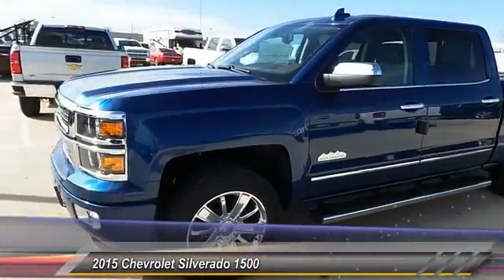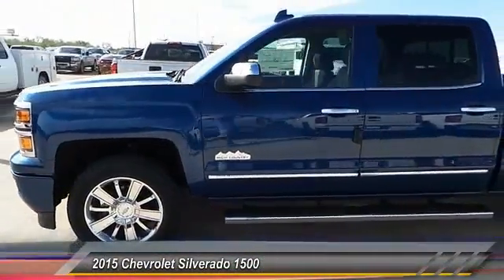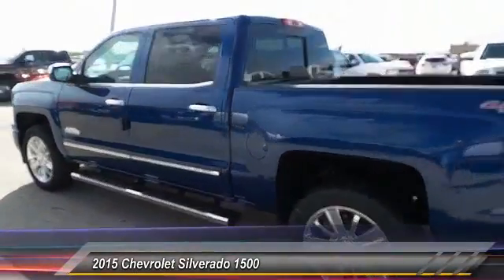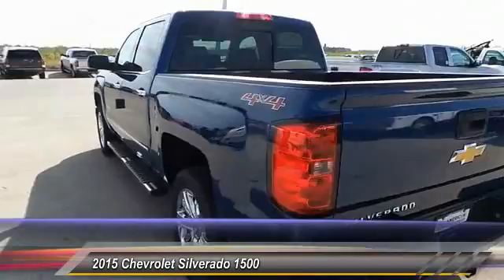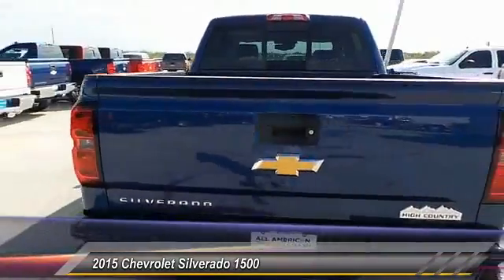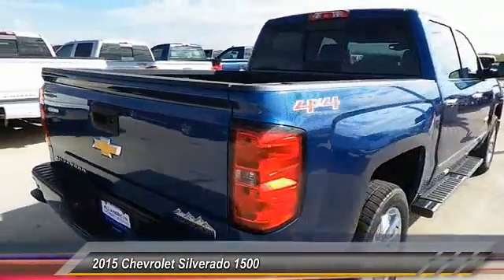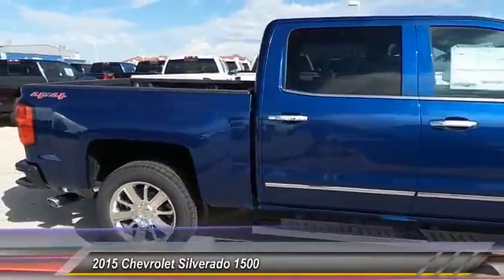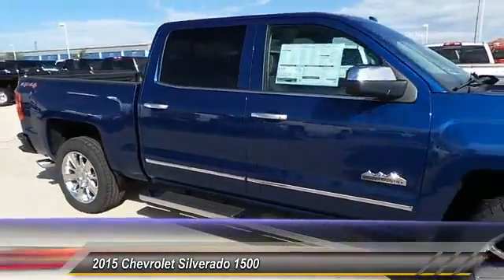2015 Chevrolet Silverado 1500 Odessa TX FG491799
2015 Chevrolet Silverado 1500 4WD Crew Cab 143.5 High Country

5020 N. John Ben Shepperd Parkway

Heated/Cooled Leather Seats, NAV, DVD, Tow Hitch, ENTERTAINMENT PACKAGE, REAR SEAT DVD/BLU-RAY PLAYER, Back-Up Camera, 4x4. EPA 21 MPG Hwy/15 MPG City! DEEP OCEAN BLUE METALLIC exterior and SADDLE interior, High Country trim CLICK ME! KEY FEATURES INCLUDE 4x4, Cooled Driver Seat, Back-Up Camera, Running Boards, Premium Sound System, Onboard Communications System, Trailer Hitch, Chrome Wheels, Remote Engine Start, Dual Zone A/C, Heated/Cooled Seats Privacy Glass, Keyless Entry, Steering Wheel Controls, Alarm, Electronic Stability Control. OPTION PACKAGES ENGINE, 6.2L ECOTEC3 V8 WITH ACTIVE FUEL MANAGEMENT, DIRECT INJECTION AND VARIABLE VALVE TIMING includes aluminum block construction, (420 hp [313 kW] @ 5600 rpm, 460 lb-ft of torque [624 Nm] @ 4100 rpm), ENTERTAINMENT PACKAGE, REAR SEAT DVD/BLU-RAY PLAYER with 9.2 inch LCD display, 2 sets of wireless headphones and A/V remote control, HIGH COUNTRY PREMIUM PACKAGE includes (Y65) Driver Alert Package (which includes Forward Collision Alert, Lane Departure Warning and safety alert seat), (UVD) heated steering wheel, (JF4) Power Adjustable Pedals and (JL1) trailer brake controller, DEEP OCEAN BLUE METALLIC, TRAILER BRAKE CONTROLLER, INTEGRATED, LPO, REAR UNDERSEAT STORAGE, COMPOSITE STORAGE BIN, STEERING WHEEL, HEATED, LEATHER-WRAPPED AND COLOR-KEYED, DRIVER ALERT PACKAGE (Includes Lane Departure Warning, Forward Collision Alert, and Safety Alert Seat. FORWARD COLLISION ALERT, REAR AXLE, 3.23 RATIO, SEATS, FRONT FULL-FEATURE LEATHER-APPOINTED BUCKET WITH (KA1) HEATED SEAT CUSHIONS AND SEAT BACKS includes 10-way power driver and front passenger seat adjusters, including 2-way power lumbar control, 2-position driver memory, adjustable head restraints BUY FROM AN AWARD WINNING DEALER All American Chevrolet of Odessa sells new and used cars Plus TT&L and fees. Price contains all applicable dealer incentives and non-limited factory rebates. You may qualify for add